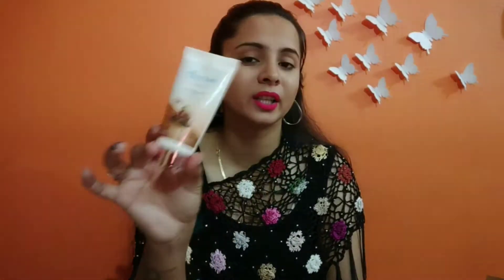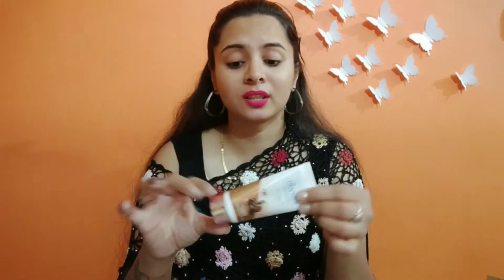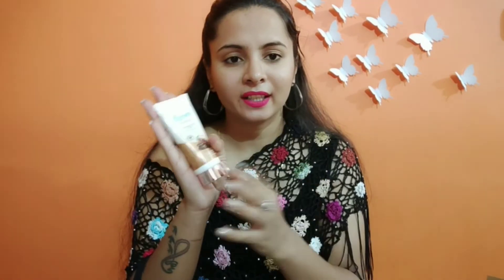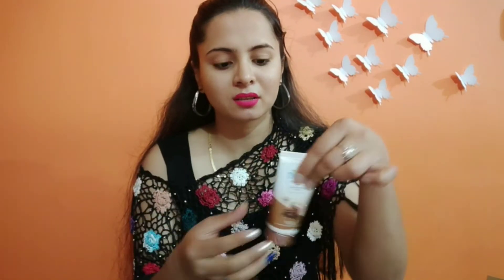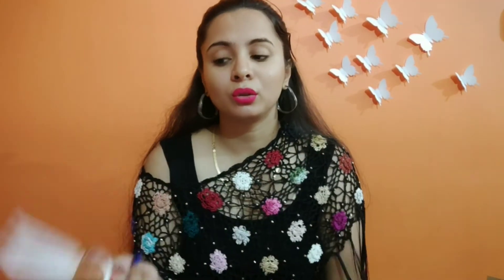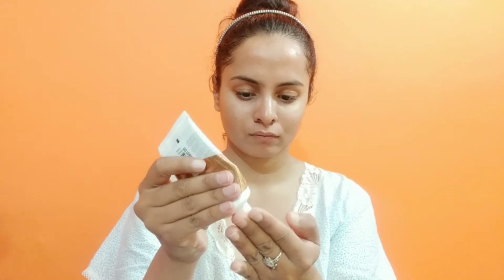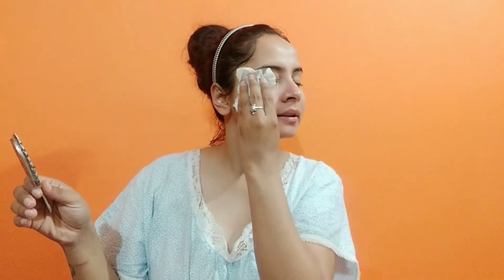Everyoth ten removel face & body pack review 😎😎